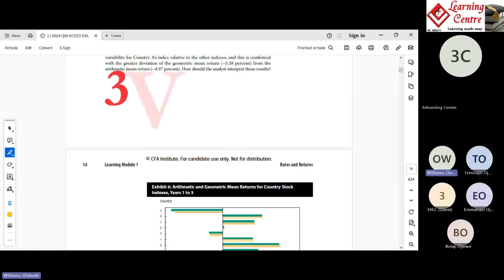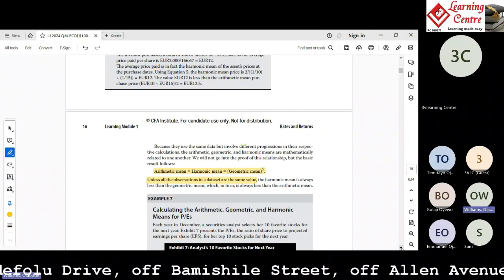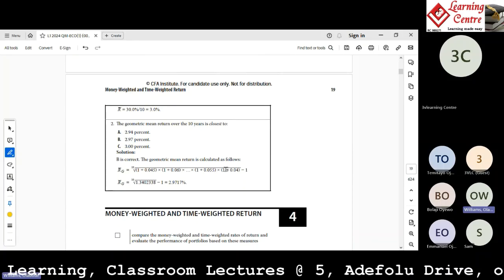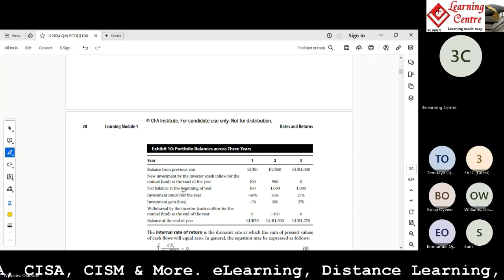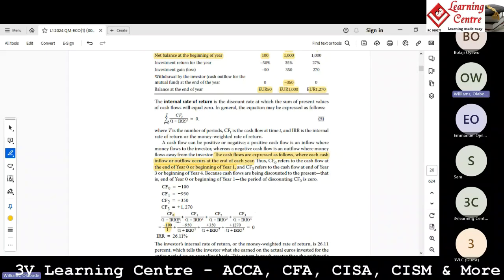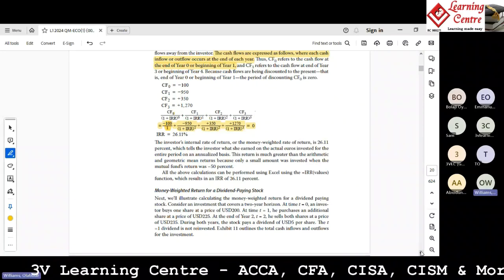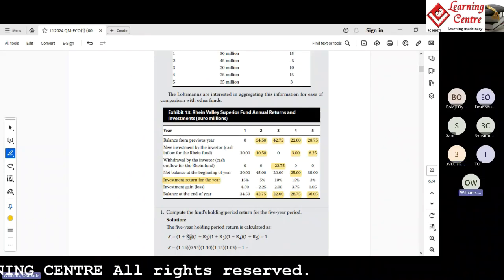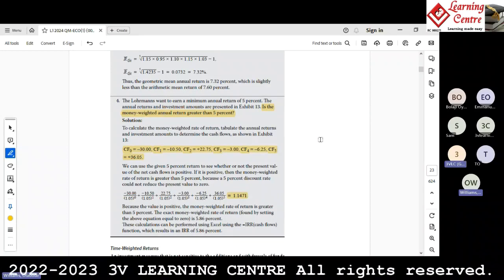CFA Level 1 Quantitative Methods – Rates & Returns Explained | Learning Module 1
CFA Level 1 – Quantitative Methods | Learning Module 1: Rates & Returns

Welcome to 3V Learning Centre, your trusted partner for CFA exam success.

In this video, we break down Learning Module 1 of Quantitative Methods, focusing on the foundational concepts of interest rates, time value of money (TVM), and measuring investment returns.

These concepts form the mathematical backbone of the CFA curriculum and are essential for understanding fixed income, equity valuation, corporate finance, and portfolio management.

✅ What You’ll Learn in This Video:

🔹 Different types of interest rates
Nominal vs Effective rates
Annual vs periodic rates
Continuous compounding

🔹 Time Value of Money (TVM) fundamentals
Present Value (PV)
Future Value (FV)
Discounting and compounding
Applications in investment decision-making

🔹 Measuring Investment Returns
Holding Period Return (HPR)
Arithmetic vs Geometric Mean
Money-Weighted vs Time-Weighted Returns
Annualized returns.

🎯 Why This Module Matters:
Understanding rates and returns is critical for solving CFA exam problems accurately and efficiently. This module lays the groundwork for more advanced financial analysis throughout the curriculum.

Perfect For:

Finance students
Investment and banking professionals
Anyone building a strong foundation in financial mathematics
Fully aligned with the CFA Level 1 curriculum.